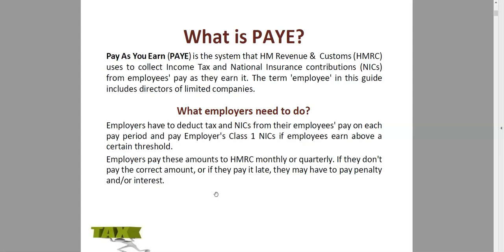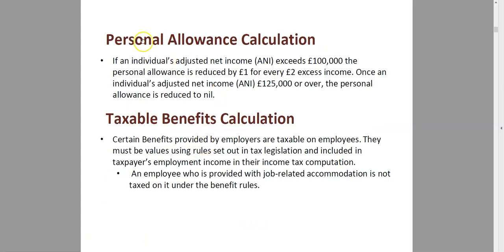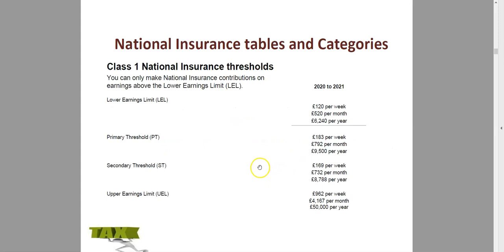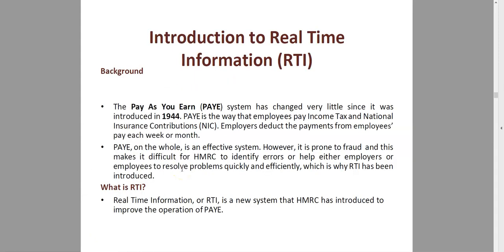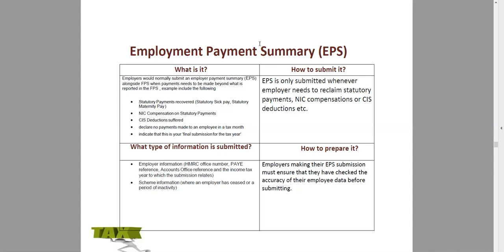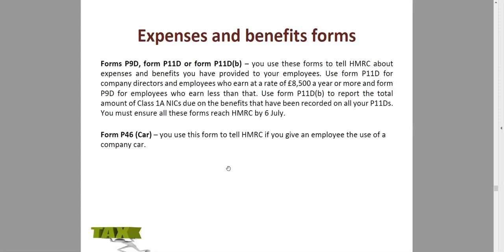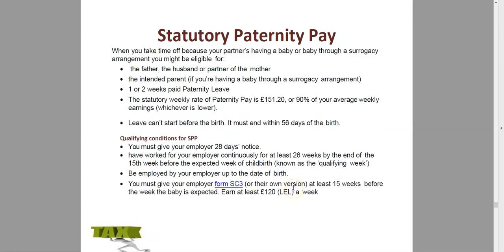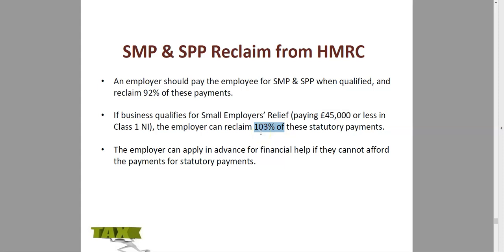Introduction to payroll